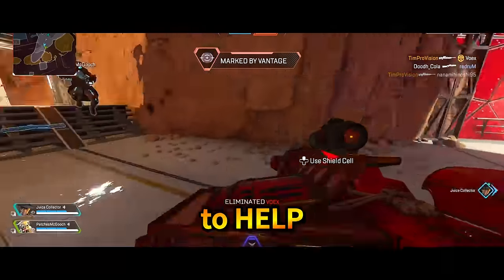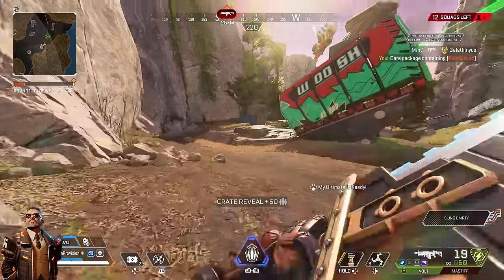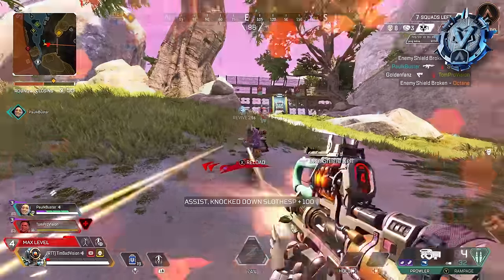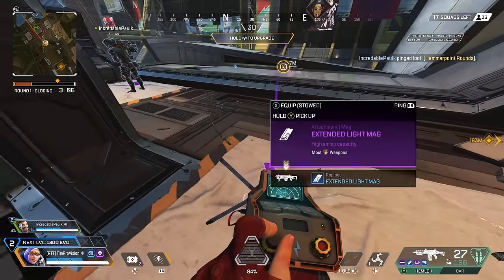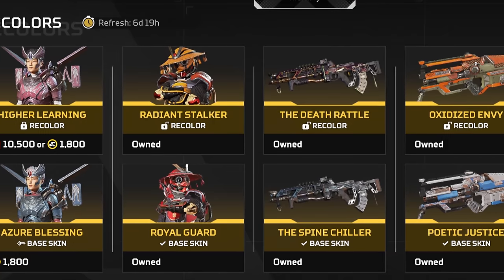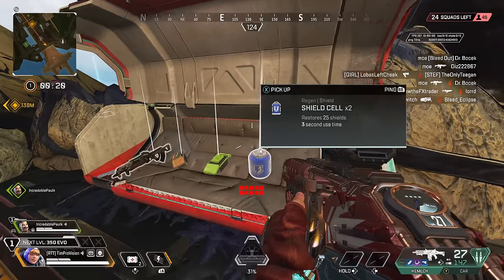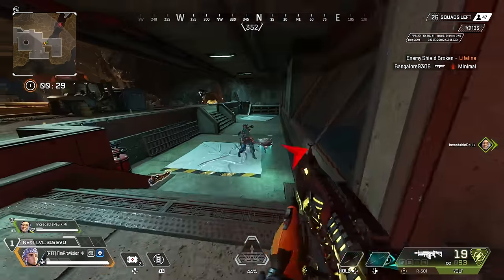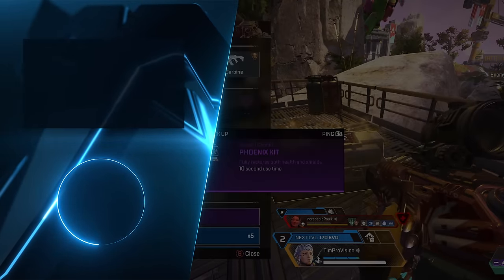20 QUICK TIPS to INSTANTLY IMPROVE In Apex Legends!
Today we have 20 tips you need to instantly improve in Apex Legends Season 20 with a ton of Apex Legends tips and tricks for ranked as well as some apex tips for beginners. Apex tips and really any sort of apex legends guide on how to improve all comes down to time in and being thoughtful about your approach to the game. Let me know if my little Apex Legends season 20 tips and tricks video is helpful and if you want more content related to my Apex Legends tips and tricks for ranked, drop a comment and let me know! Best of luck!

0:00 - 20 Ways To Improve!
0:14 - Progression and Improvement
2:40 - Ranked Gains, Teammates & More
5:10 - Crafting, Double Trouble, Free Stuff
6:40 - Meta, Mirage, Randoms
8:15 - Looting, Meta Legends, Sleeper Picks
10:10 - Armor Tips, Aiming, Taking Fights
12:05 - Like & Sub For More!